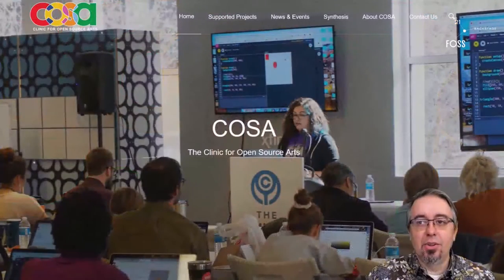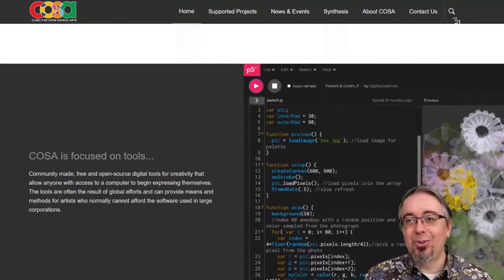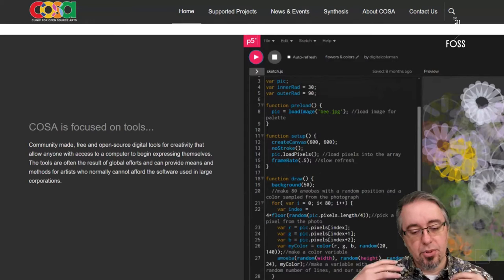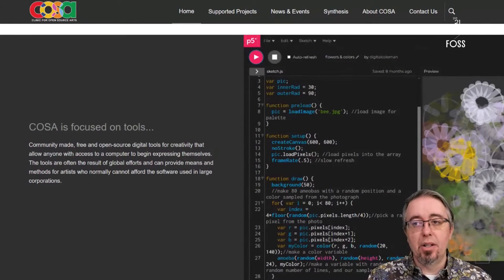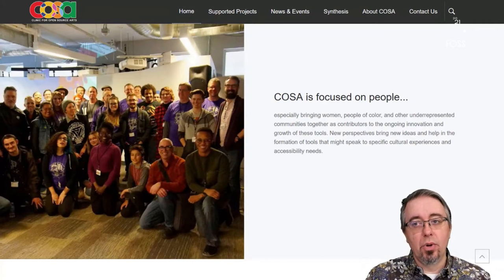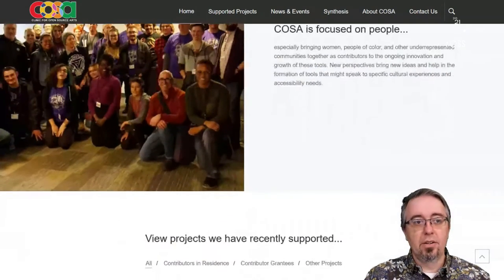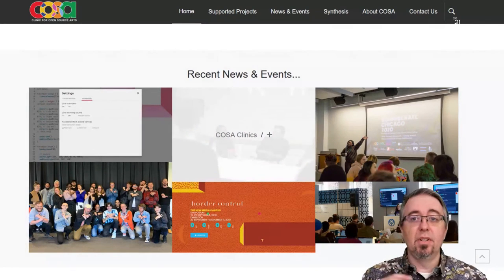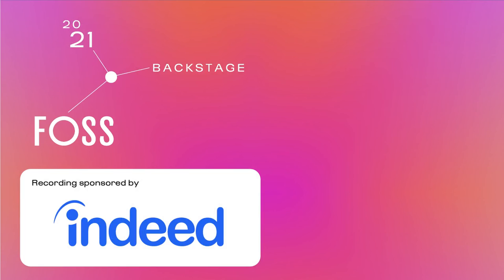FOSSBack: Chris Coleman - Introducing the Clinic for Open Source Arts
The Clinic for Open Source Arts (COSA) is focused on the health of open source creative tools. We look at communities, access, innovation, and sustainability to help new projects emerge, strong projects grow, and unstable projects change. COSA does this work through training, supporting, guiding conversations, and sharing community wisdom. This short talk will introduce the organization and what we have been up to over the first 2 years.